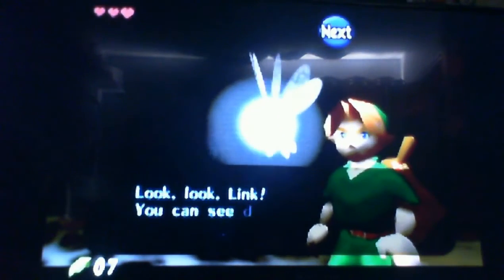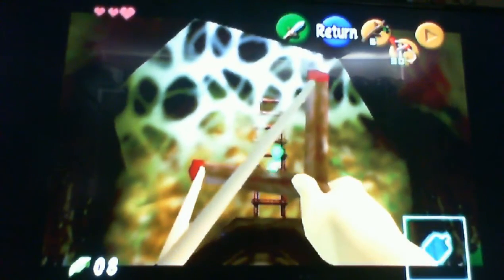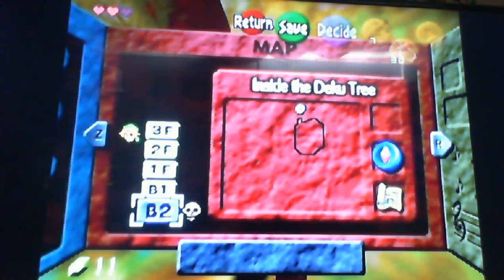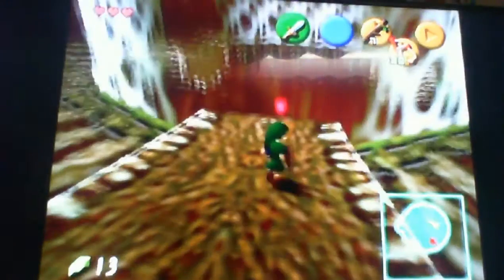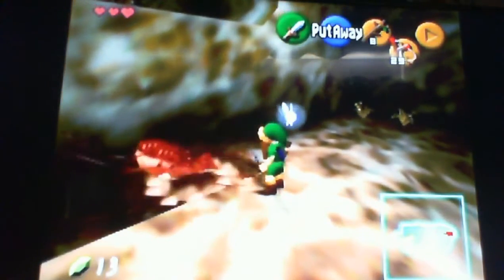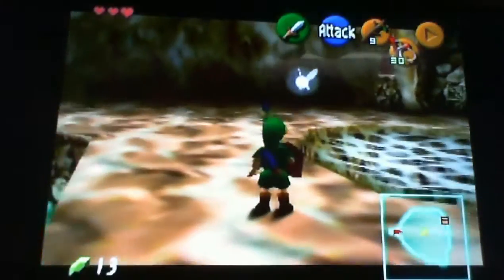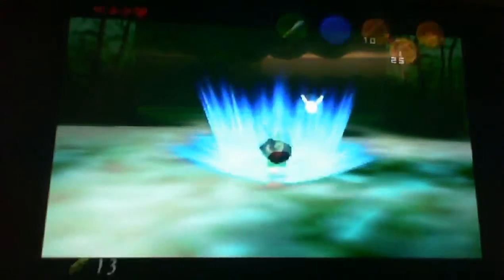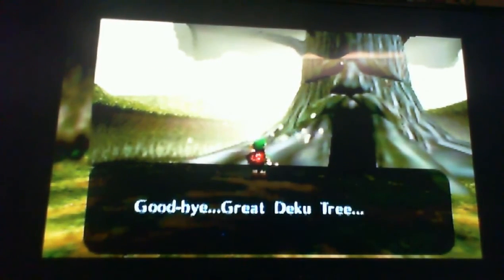(Let's Play Legend of Zelda: Ocarina of time 2): Spiders and Shrubs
We tackle our first dungeon inside the Great Deku Tree, and clear out a spider infestation.